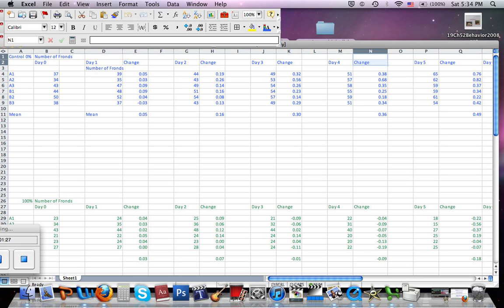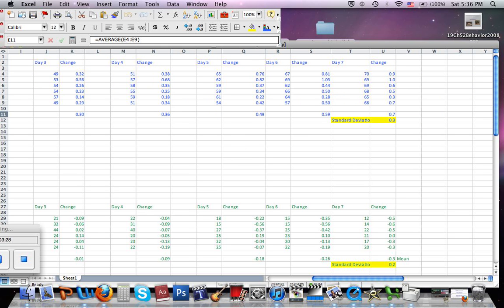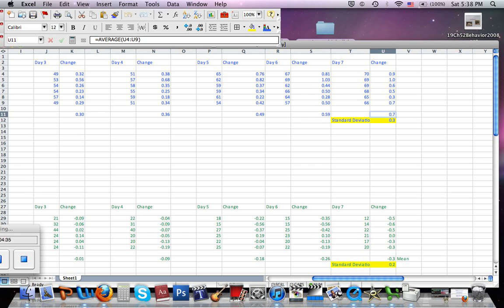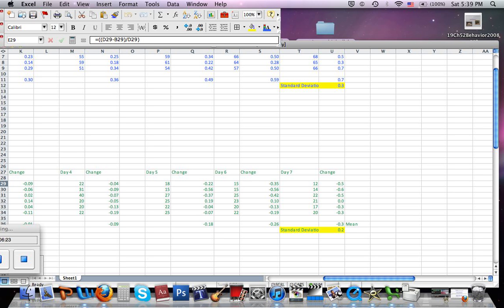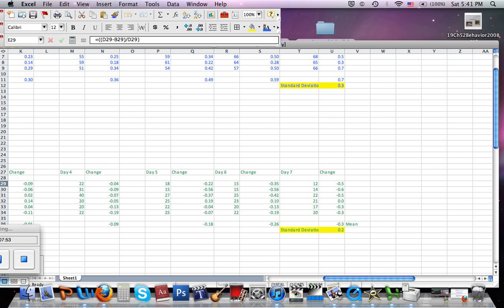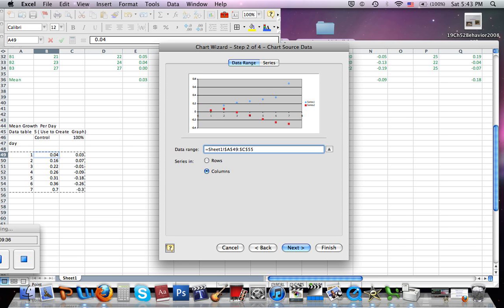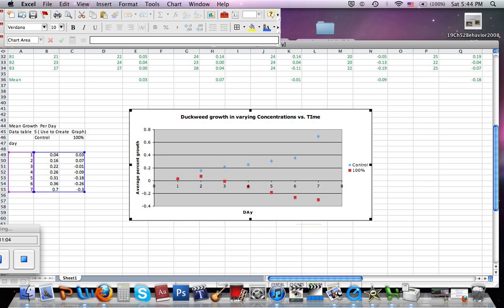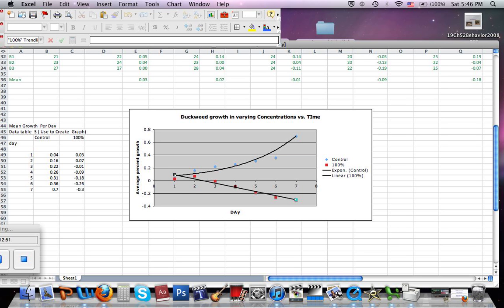Lab. Duckweed Data